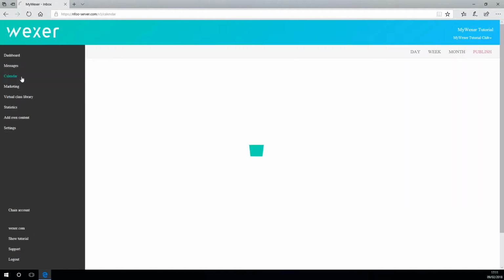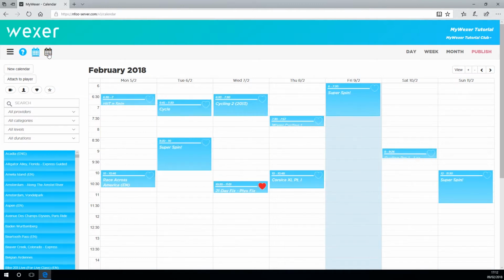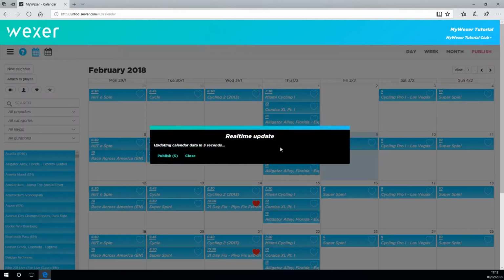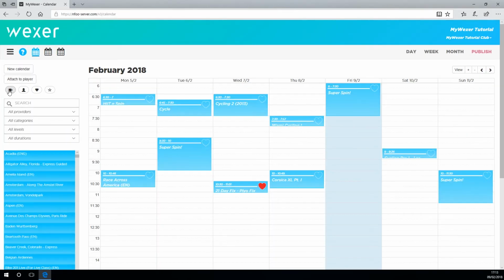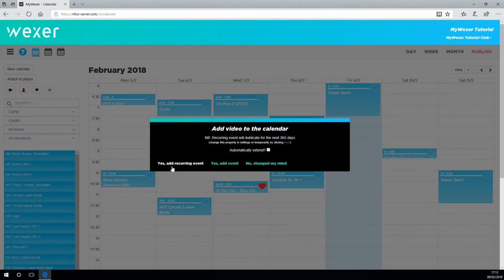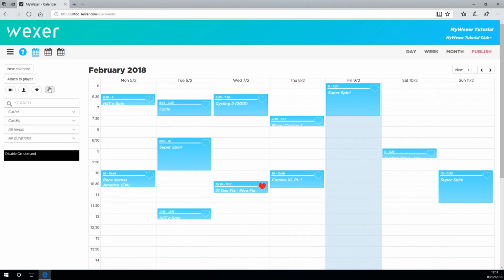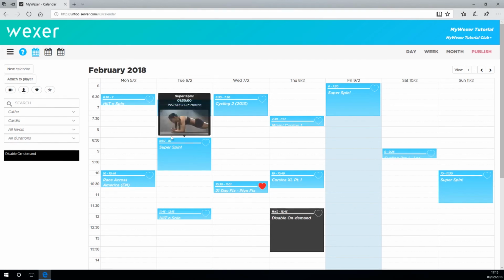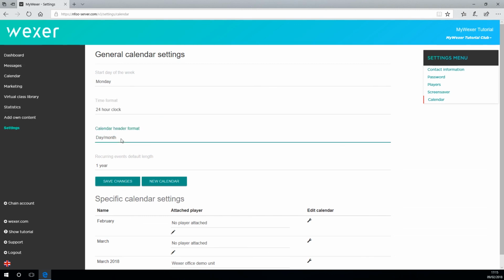3. Calendar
How to create and manage your virtual timetable in My Wexer